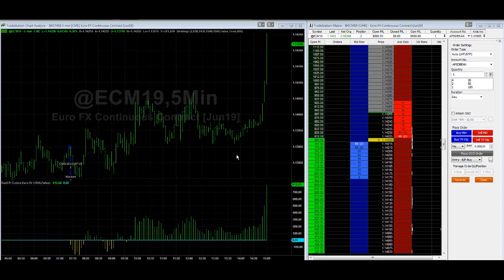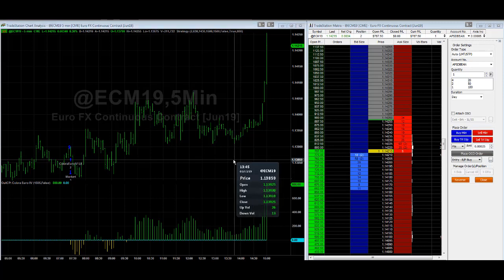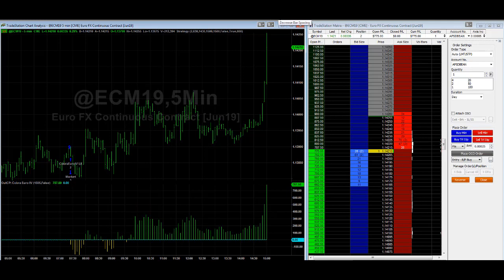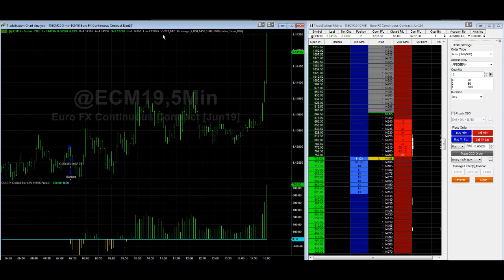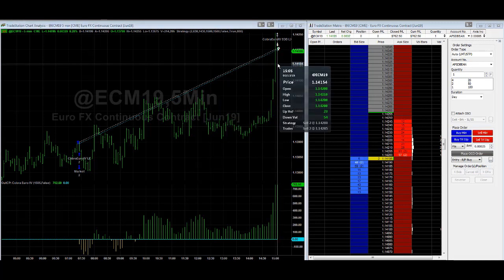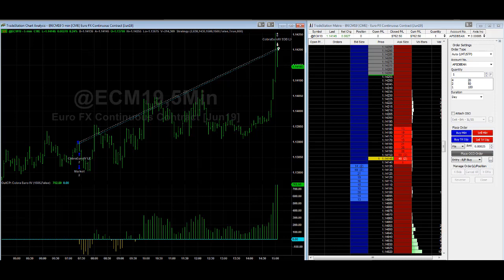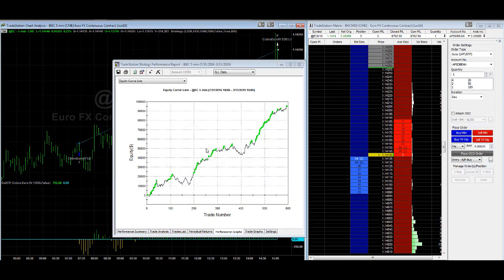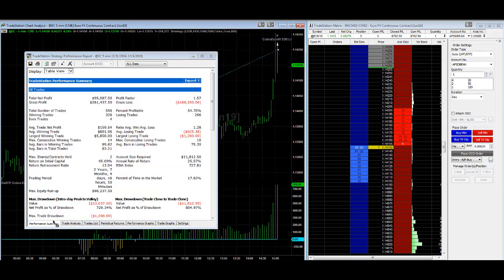Cobra Euro IV Trading System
Our long trade on the Euro currency futures was helped today based on  Dollar weakness from the Boeing 737 news about grounding their planes. Futures and forex trading contains substantial risk and is not for every investor. An investor could potentially lose all or more than the initial investment. Risk capital is money than can be lost without jeopardizing ones' financial security or life style. Only risk capital should bused for trading and only those with sufficient risk capital should consider trading. Past performance is not necessarily indicative of future results.